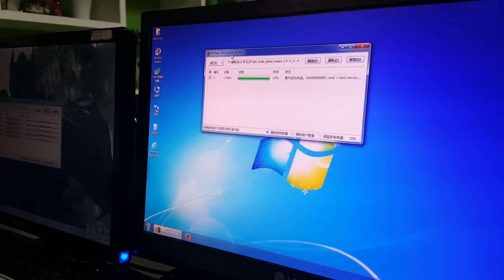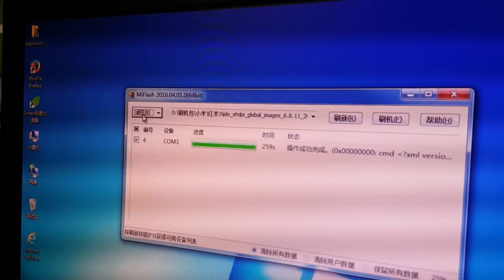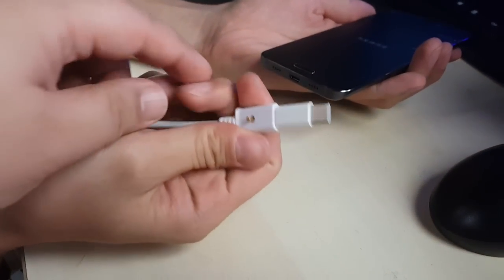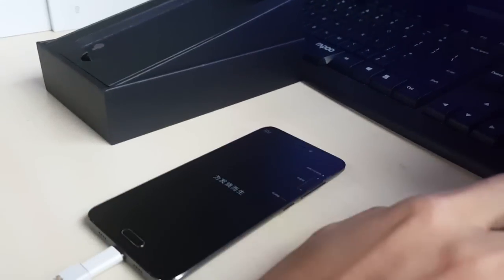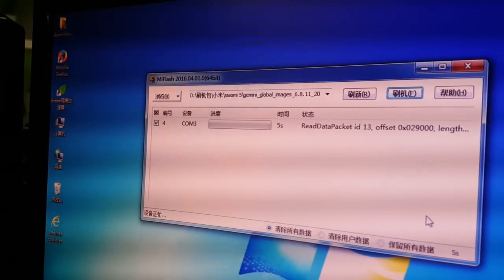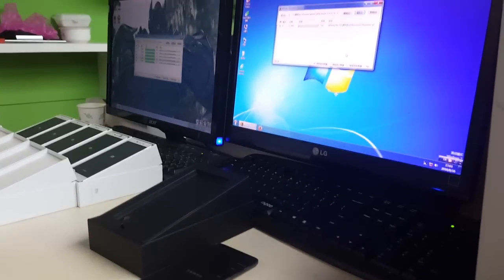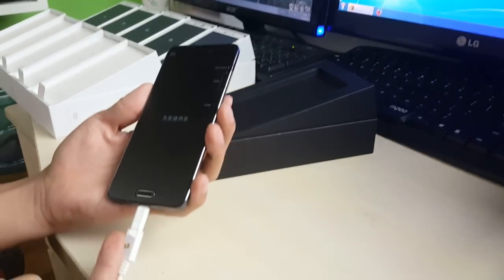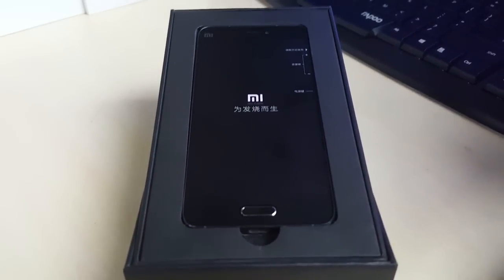How to flash the xiaomi mi5( official global)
Top-one store help you flash the xiaomi mi5  by yourself.
Wish you have a nice day!